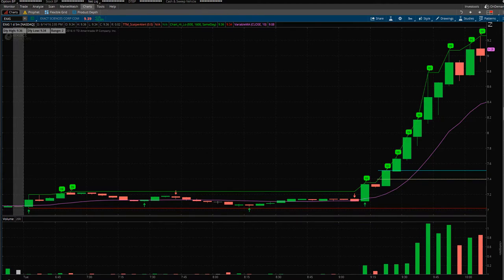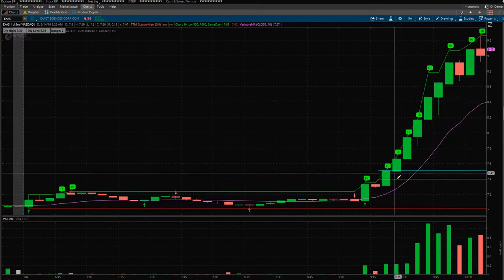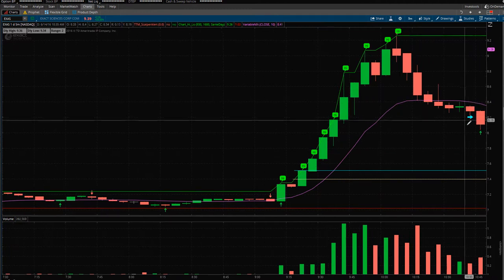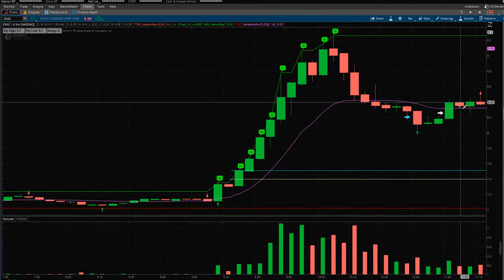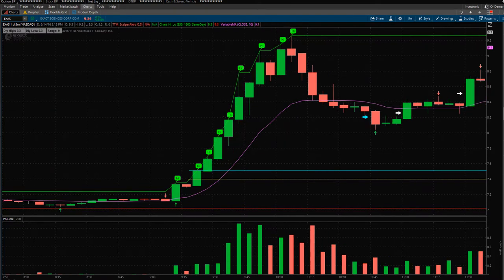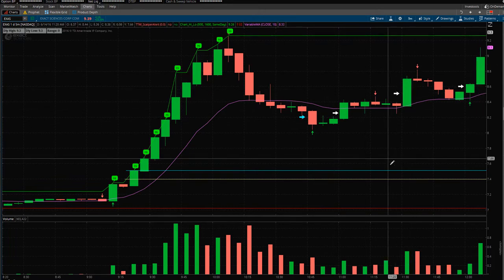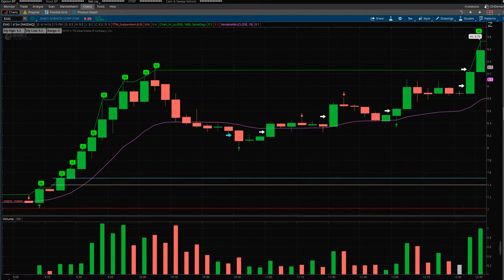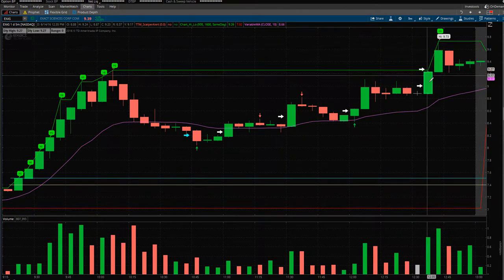Market Recap $EXAS June 14, 2016